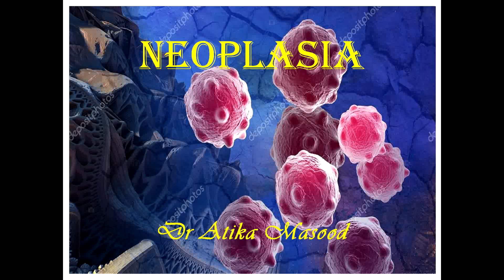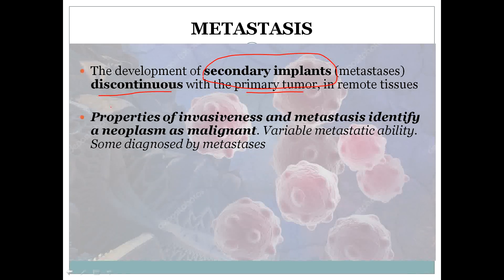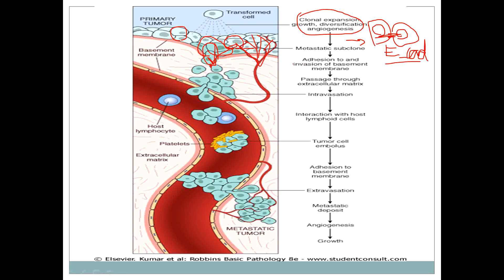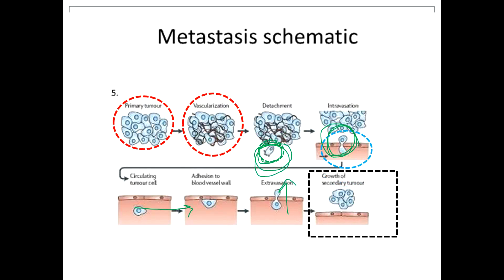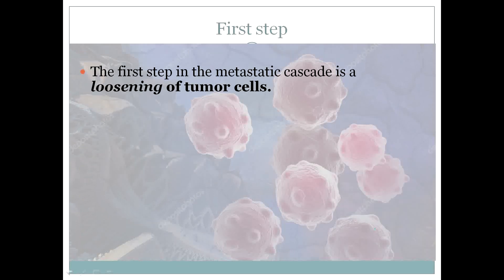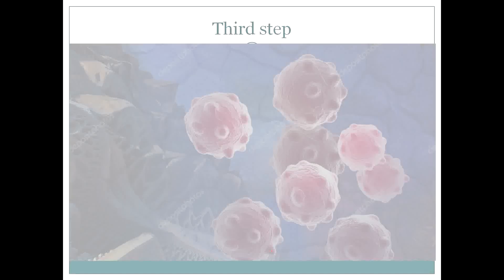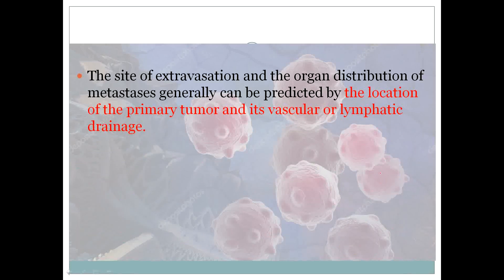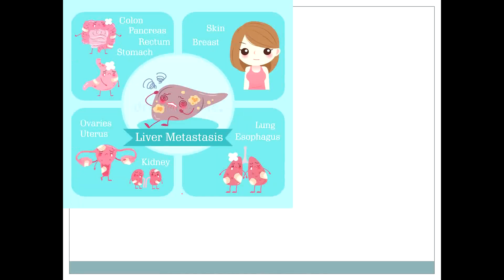neoplasia metastasis cascade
robins pathology. neoplasia. neoplasia 3. metastasis